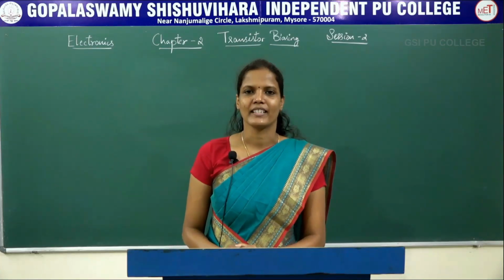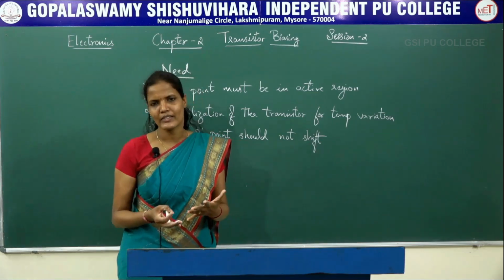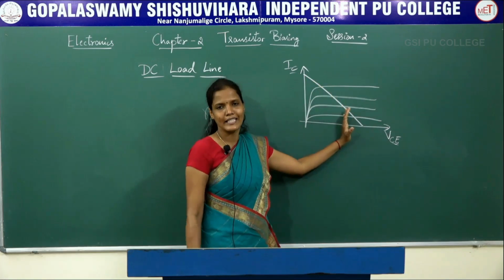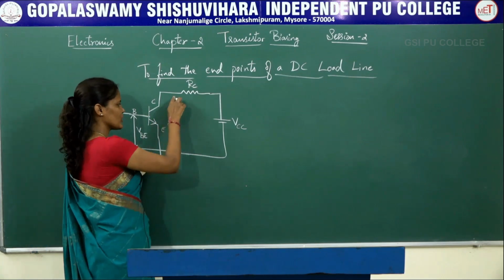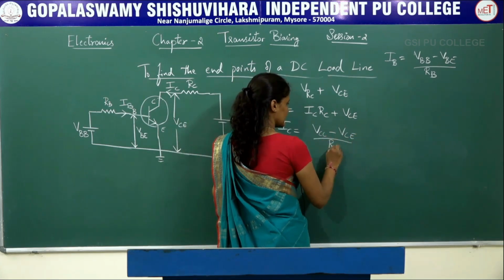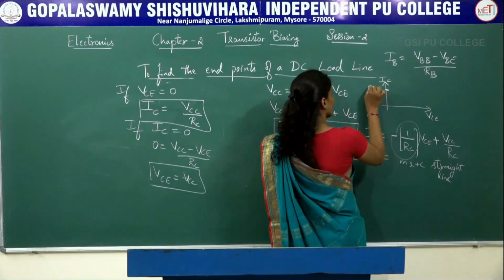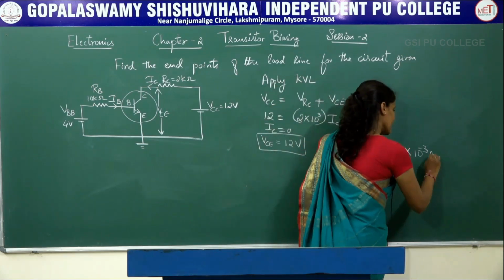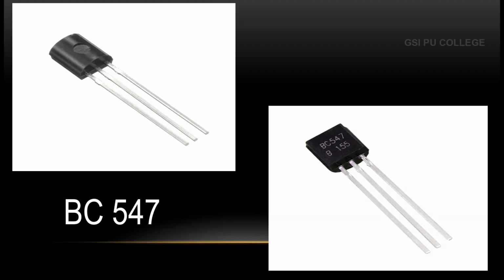ELECTRONICS | II PUC | CH 02 | TRANSISTOR BIASING - DC LOAD LINE | S02